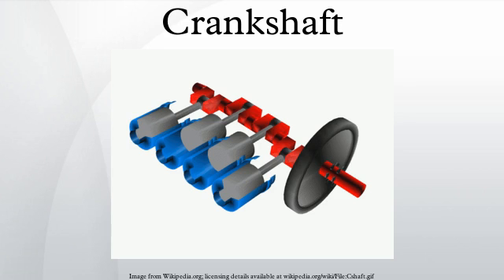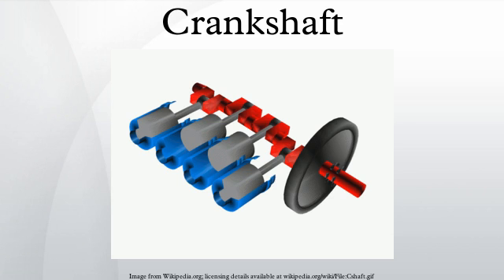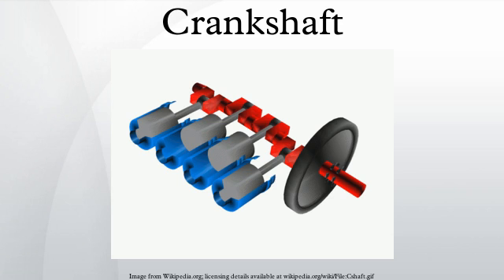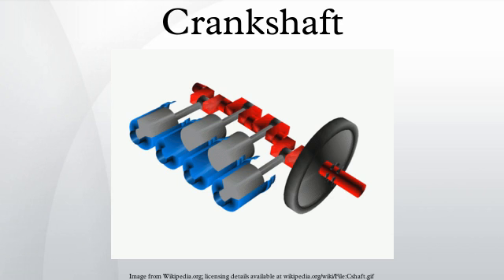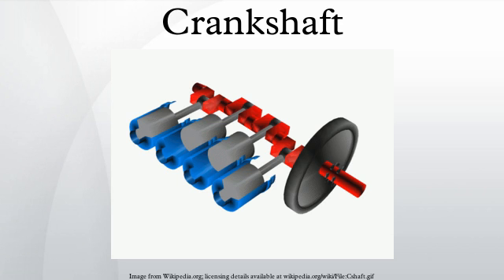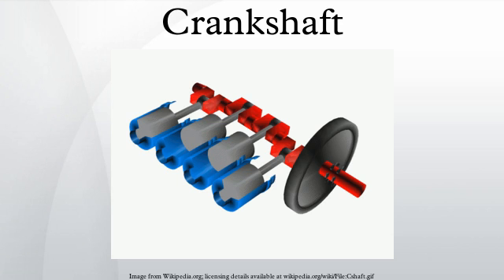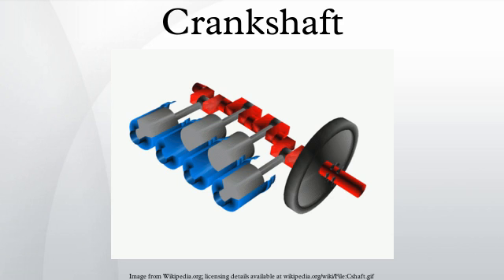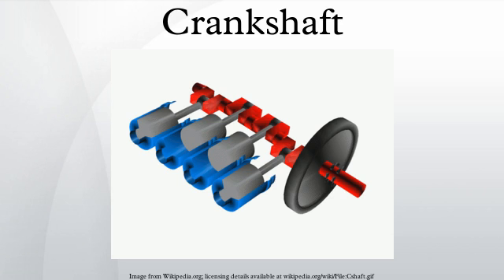Crankshaft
The crankshaft, sometimes abbreviated to crank, is responsible for conversion between reciprocating motion and rotational motion. In a reciprocating engine, it translates reciprocating linear piston motion into rotational motion, whereas in a reciprocating compressor, it converts the rotational motion into reciprocating motion. In order to do the conversion between two motions, the crankshaft has "crank throws" or "crankpins", additional bearing surfaces whose axis is offset from that of the crank, to which the "big ends" of the connecting rods from each cylinder attach.
It is typically connected to a flywheel to reduce the pulsation characteristic of the four-stroke cycle, and sometimes a torsional or vibrational damper at the opposite end, to reduce the torsional vibrations often caused along the length of the crankshaft by the cylinders farthest from the output end acting on the torsional elasticity of the metal.